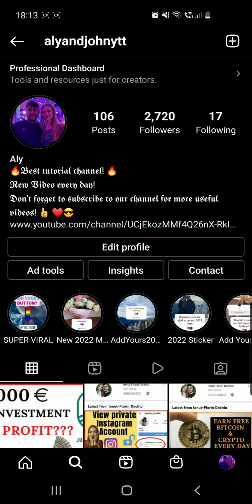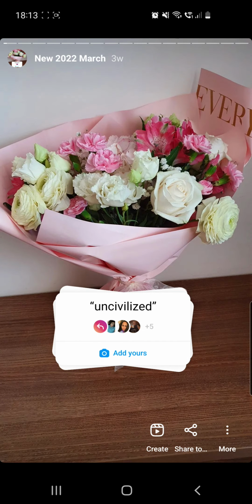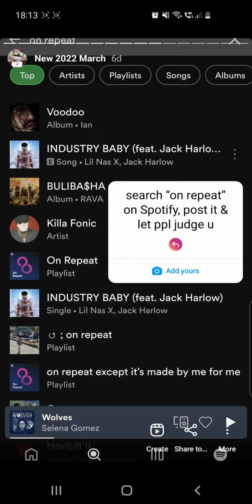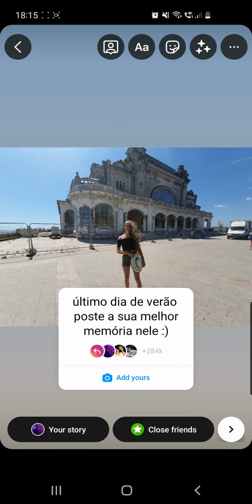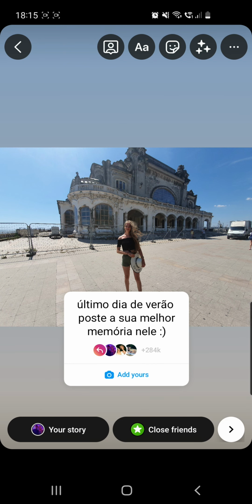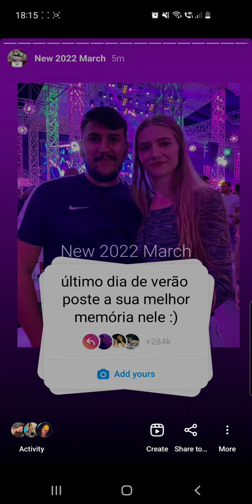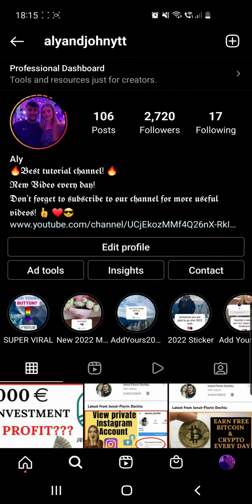Último dia de verão poste a sua melhor memória never Instagram Chain Story | Add Yours Viral Sticker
Working 100%! Super Easy tutorial!!! In this video, I'm showing you How to do Último dia de verão poste a sua melhor memória never Instagram Chain Story | Add Yours Viral Sticker !